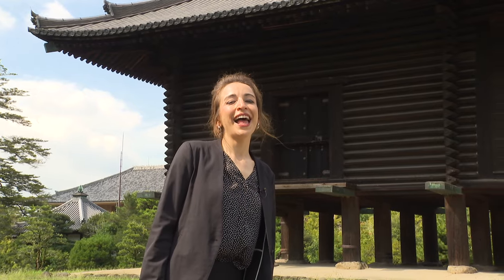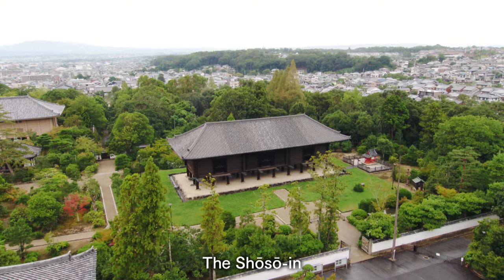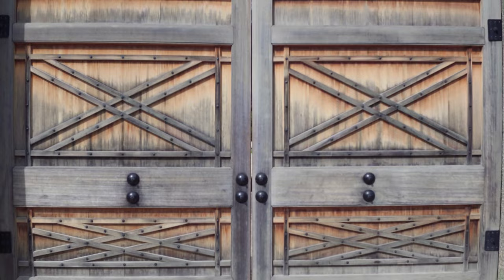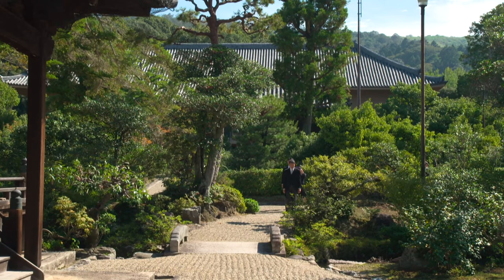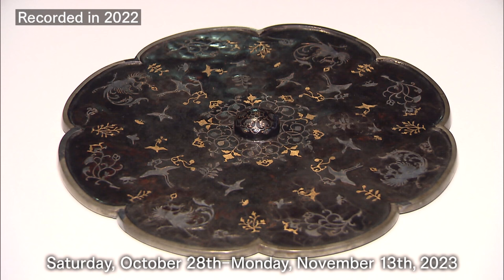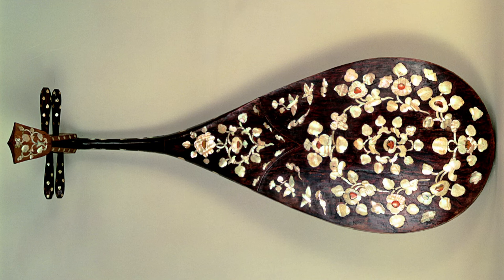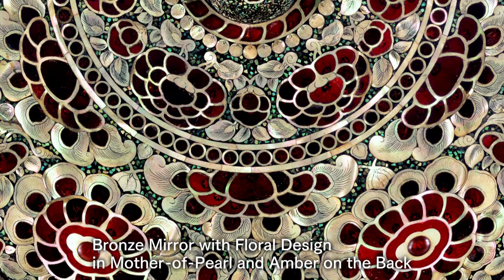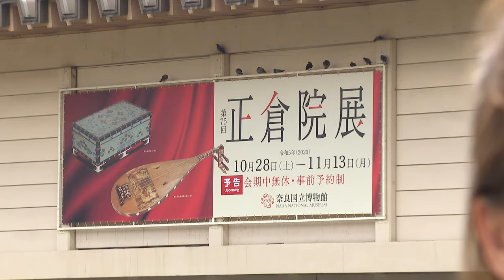The Annual Exhibition of Shōsō-in Treasures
The Annual Exhibition of Shōsō-in Treasures is held every fall at the Nara National Museum in Japan, a special opportunity where visitors can experience a group of treasures that have been cherished and carefully protected for around 1,300 years.
In this video, Mary Lewine, a Research Fellow in charge of English-language interpretation and outreach at the Nara National Museum, offers a brief introduction to the Shōsō-in, its treasures, and the exhibition.
Tickets for the 75th Annual Exhibition of Shōsō-in Treasures can be purchased online after October 5th at 10:00 AM.
(Video Production: The Yomiuri Shimbun and Yomiuri Telecasting Co.）